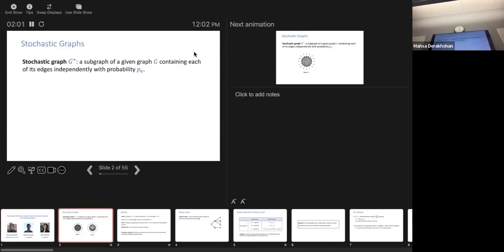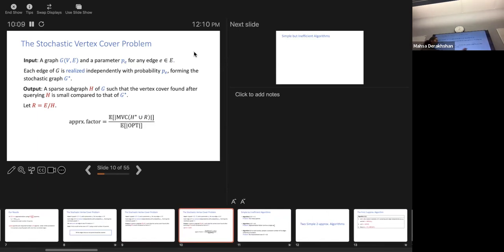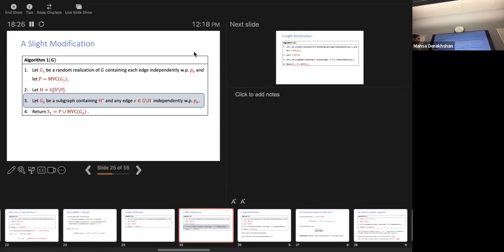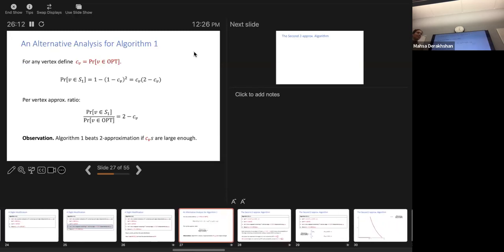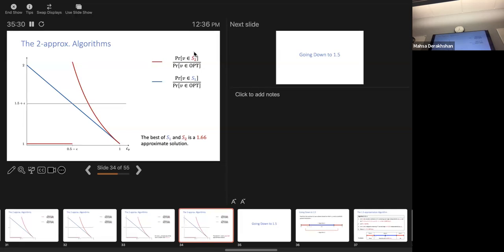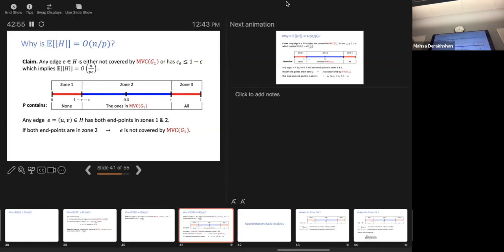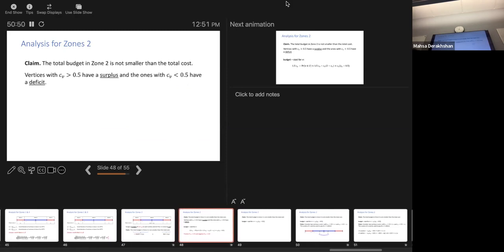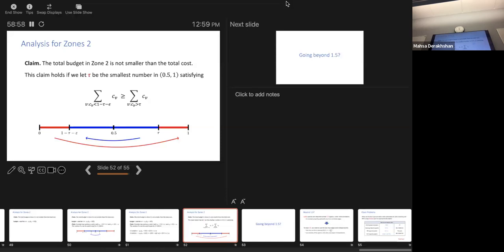A&C Seminar: Mahsa Derakhshan (Northeastern) - Minimum Vertex Cover in General Graphs